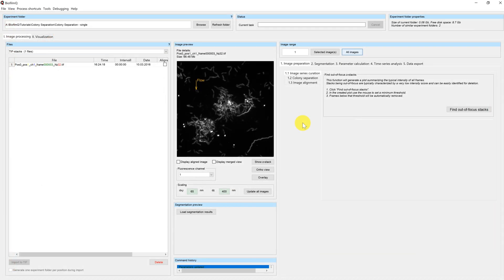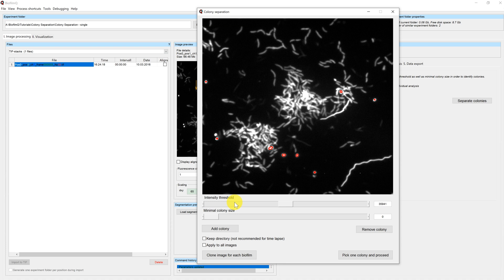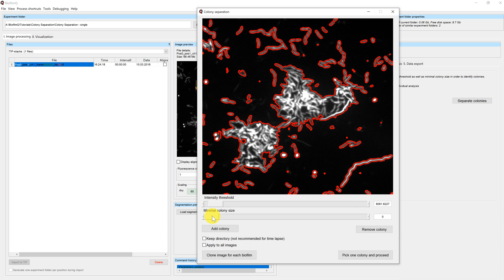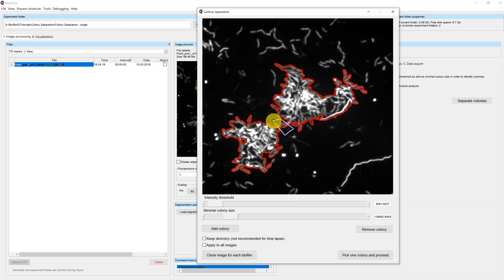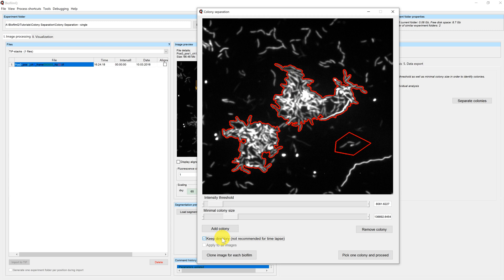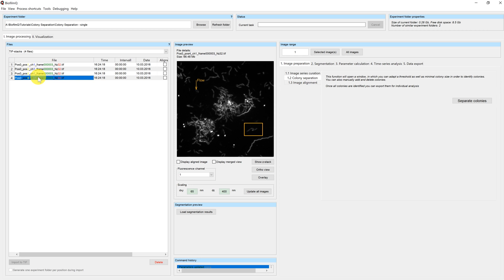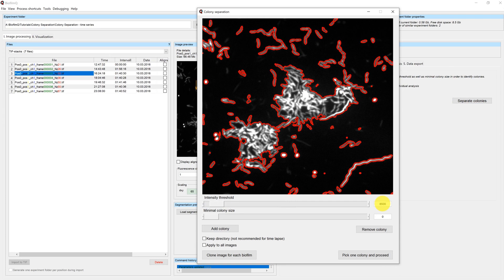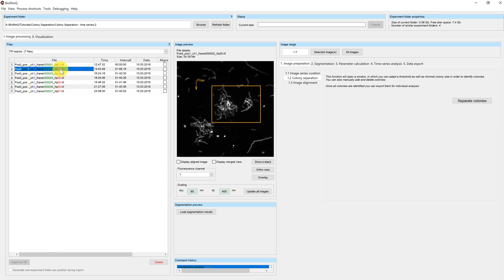BiofilmQ Tutorials - 2.1.1 Colony Separation